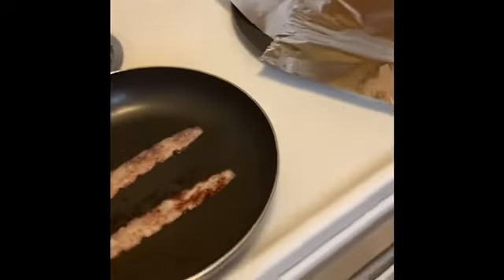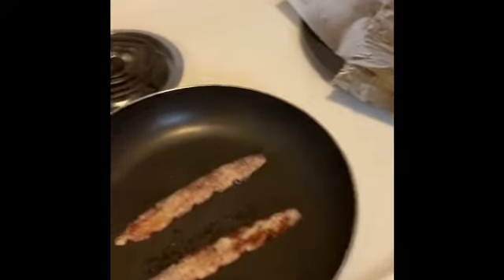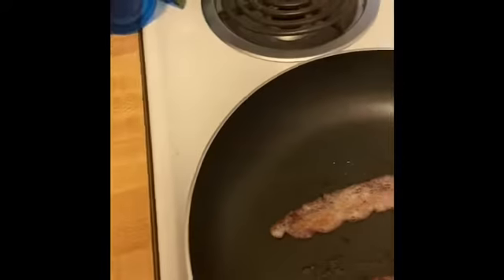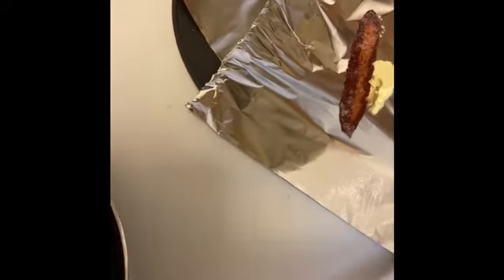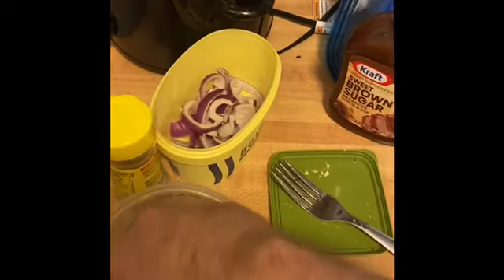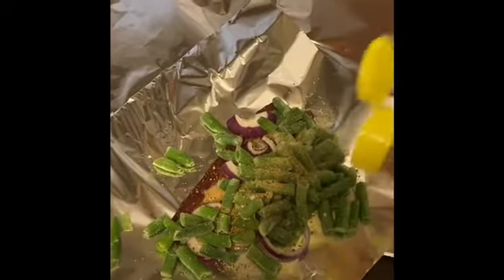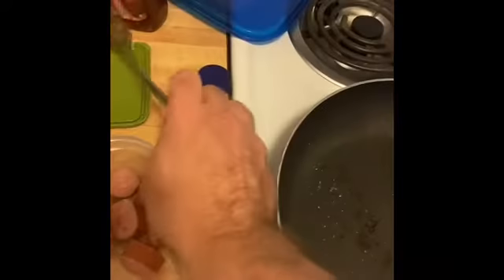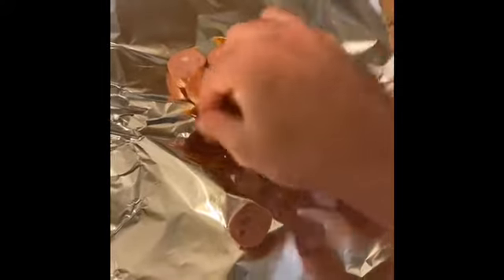Quarantine lunch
Low on food during covid-19 be creative and make some good eats